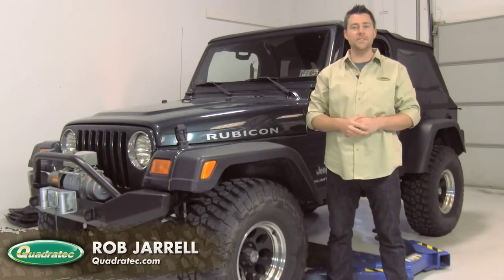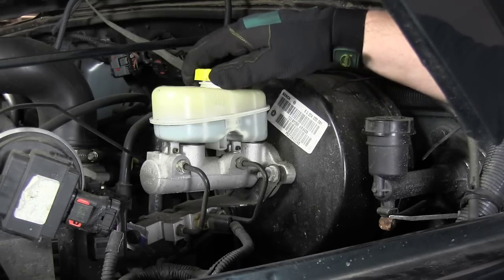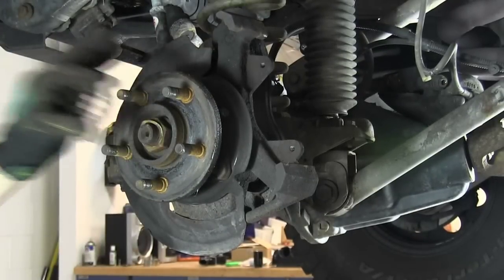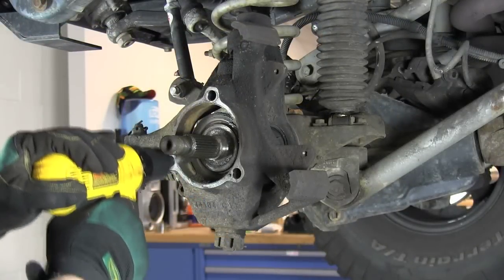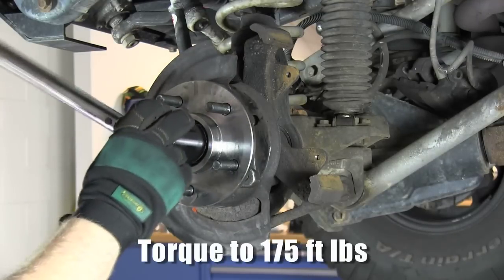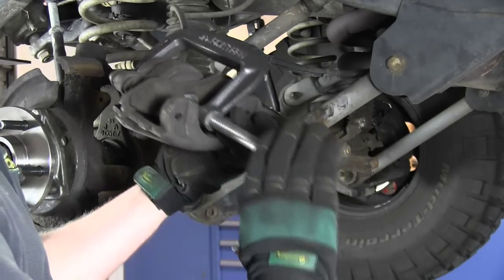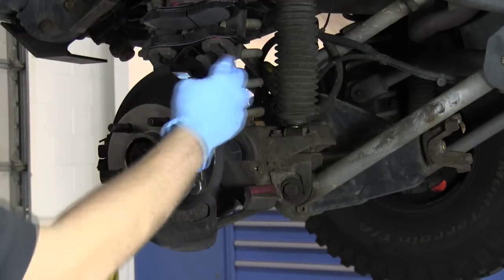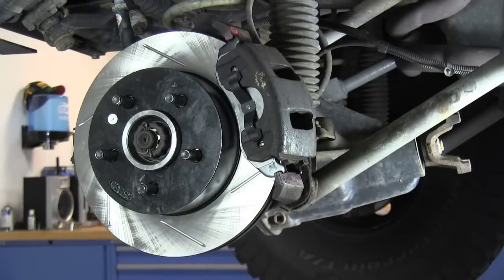How To: Jeep Wrangler '97-'06 TJ Hub Replacement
In this episode of Quadratec TV's DIY series, we replace some worn out hubs on our 2005 Jeep Wrangler Unlimited Rubicon.  We had noticed some grinding coming from the front hubs, so while we were in there replacing them, we upgraded the brake pads and rotors as well.
Parts featured in this video:
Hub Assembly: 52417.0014